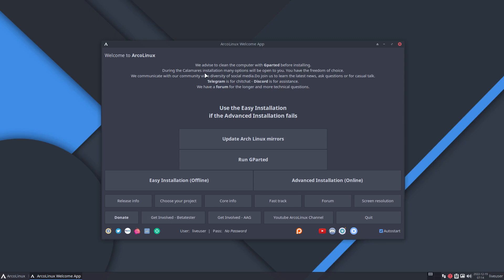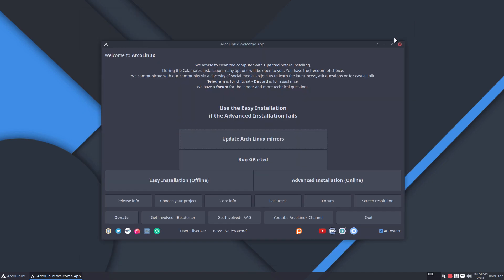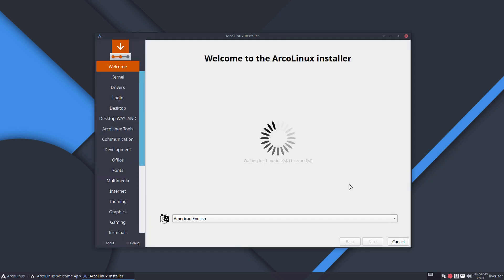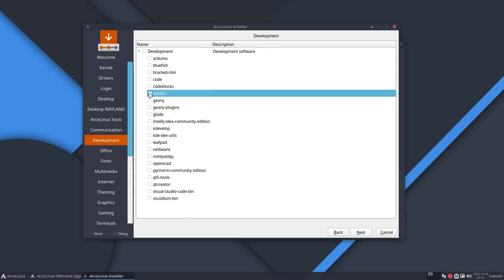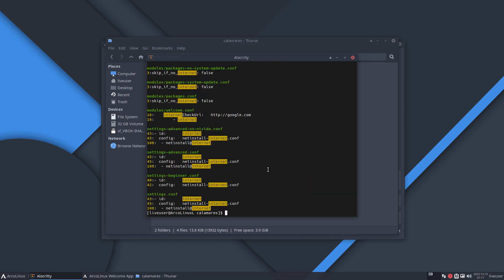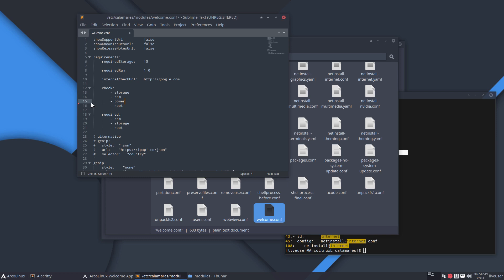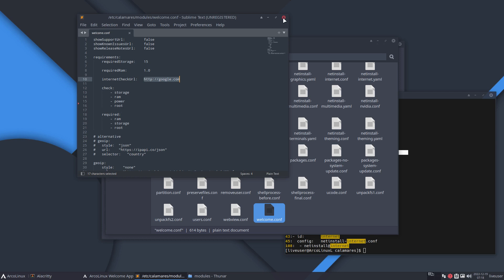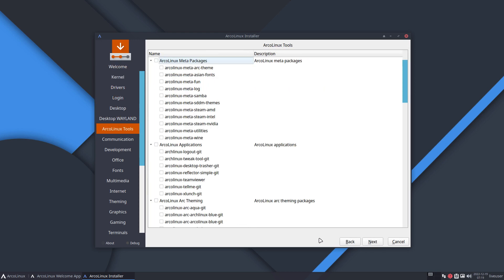ArcoLinux : 3187 Calamares - the system is not connected to the internet